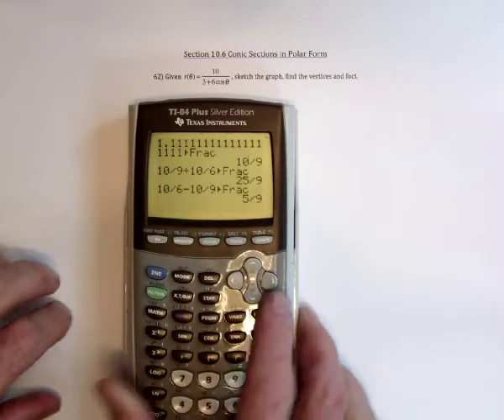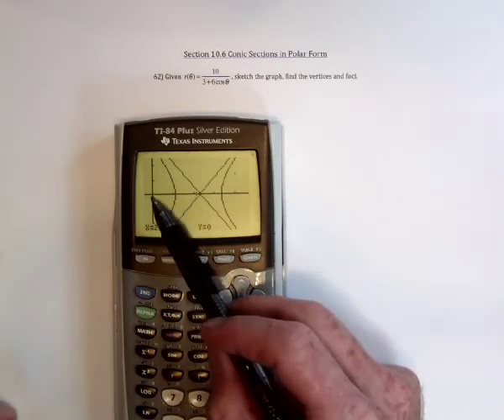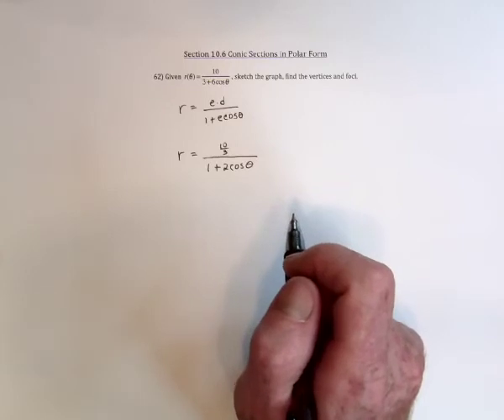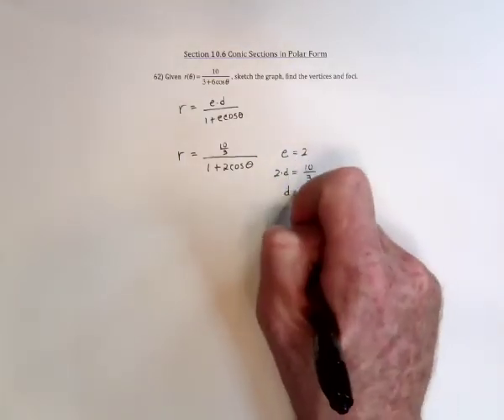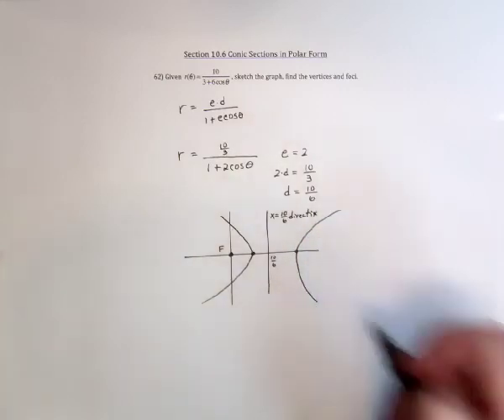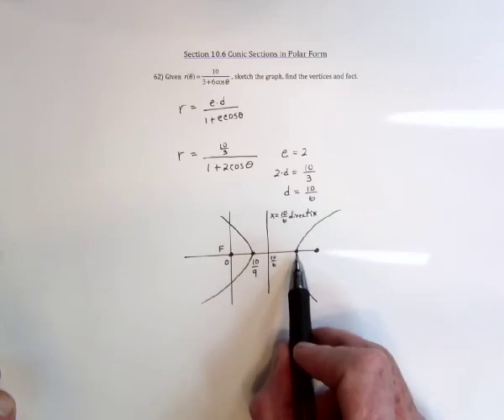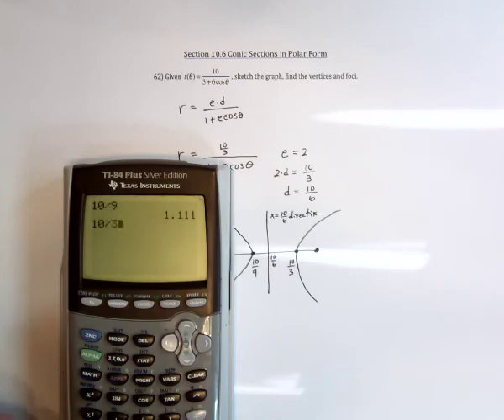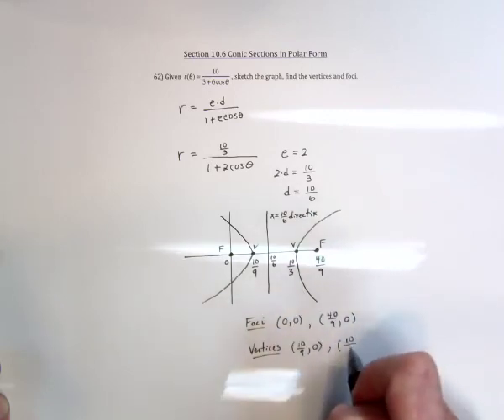62 Conic Sections in Polar Form